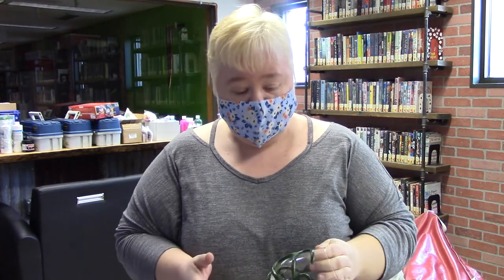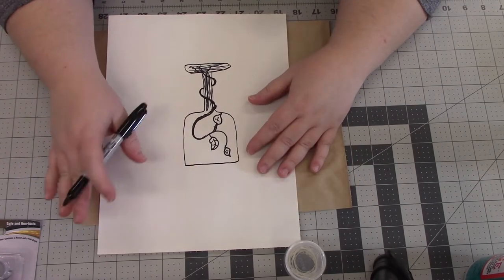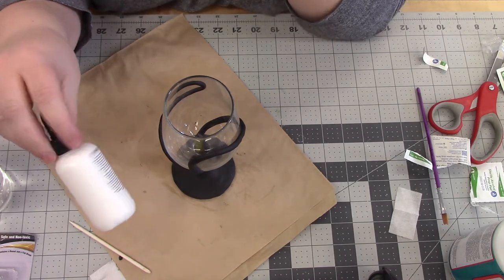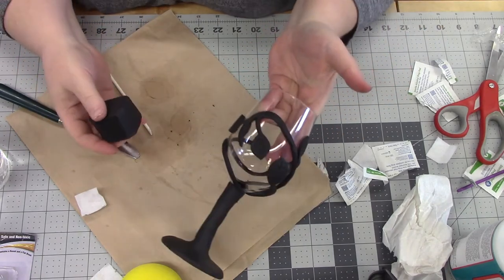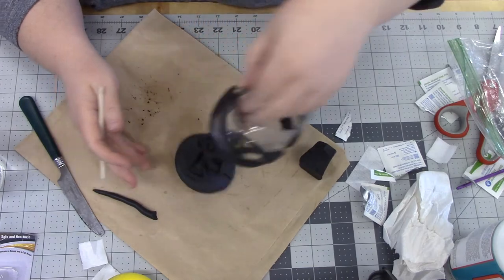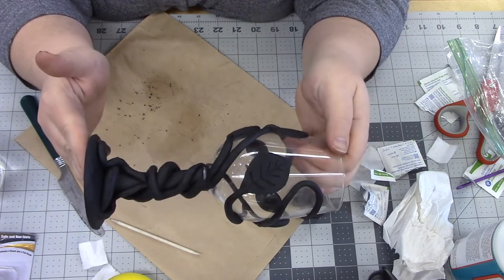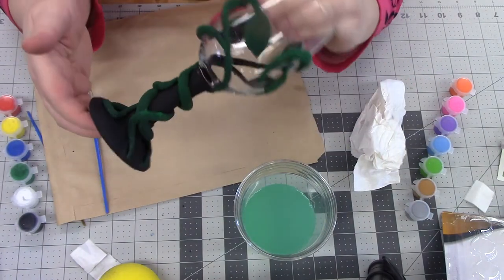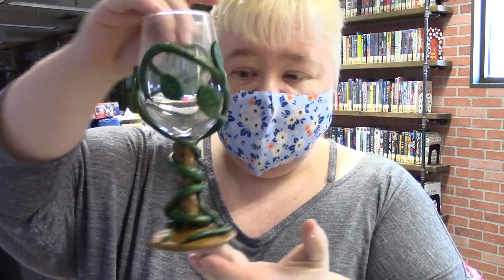Teen goblet tutorial